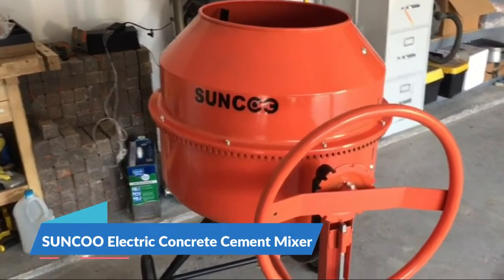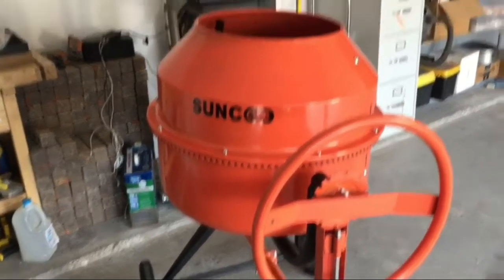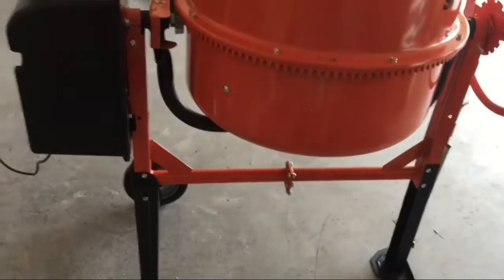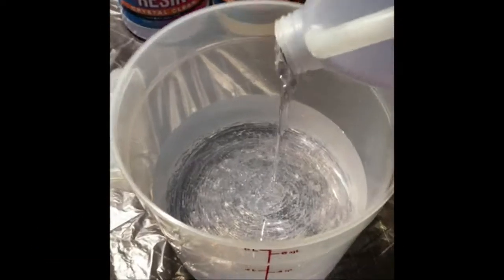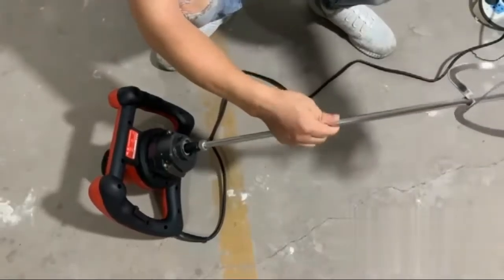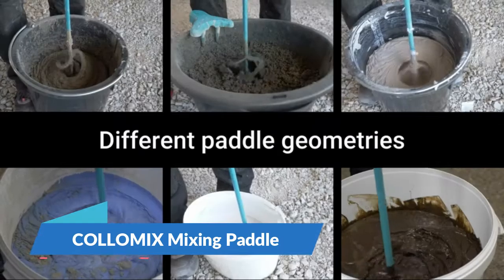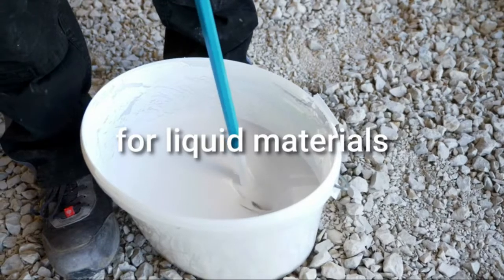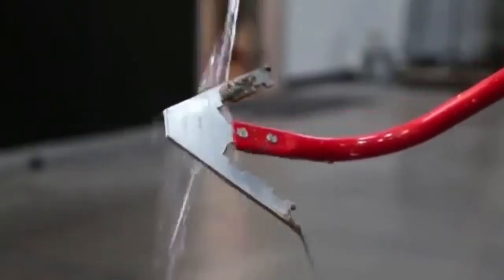Top 5 Update Concrete Mixers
The Best  Concrete Mixers Round operating panel for ease of control, adjusts to the user’s preference easily and safely.Top 5 Best Concrete Mixers list below:

0:10 5|SUNCOO 4/5HP Electric Concrete Cement Mixer

1:31 4|Better Boat Epoxy Mixer

2:03 3|Electric Mortar Mixer

2:37 2|COLLOMIX Mixing Paddle

3:16 1|Lightning Pro Concrete Mixer

Best Concrete Mixers
Concrete Mixers Review
Concrete Mixers 2021

Our video is just for educational and informational purposes.
and channels. After buying the products, all liabilities are yours.